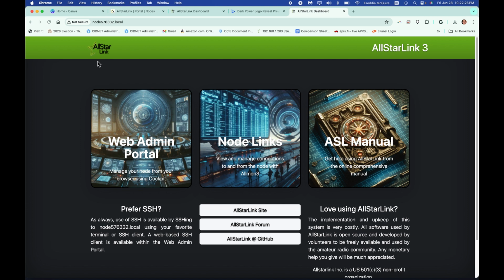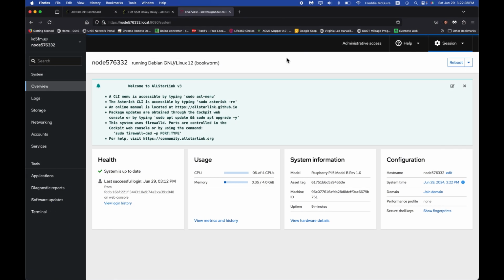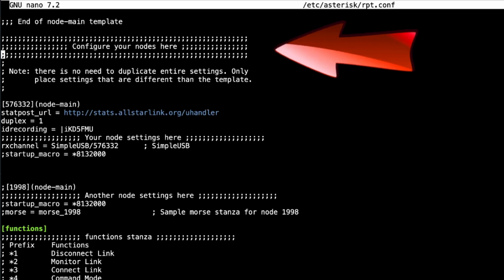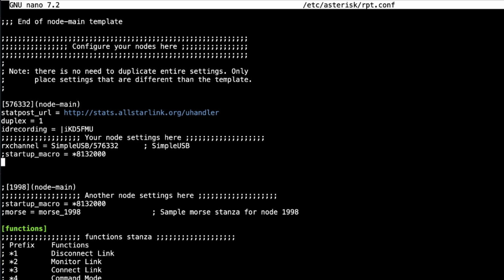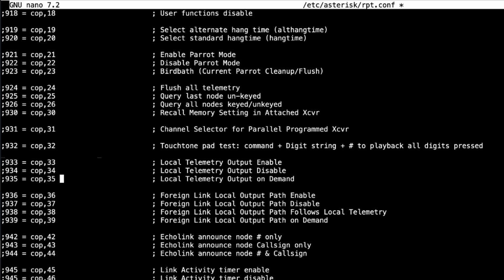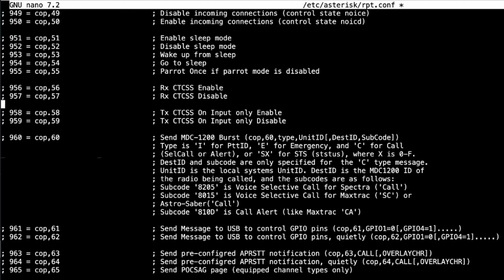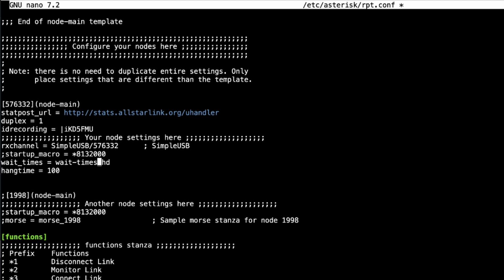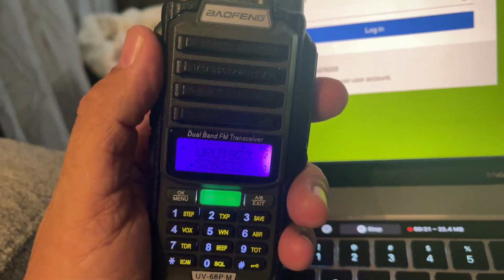AllStarLink Version 3 - Unkey Delay Timing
Greetings Crusaders!! Here is the "How-To" to shorten the Unkey Delay Time on the AllStarLink Version 3 HotSpot Node. Take a Look

Here is the lines to add under your node settings:

wait_times = wait-times_hd
hangtime = 100

Then under the [wait-times_hd] stanza
change the first three lines value from 100 to 500